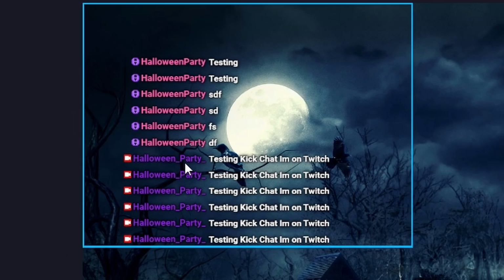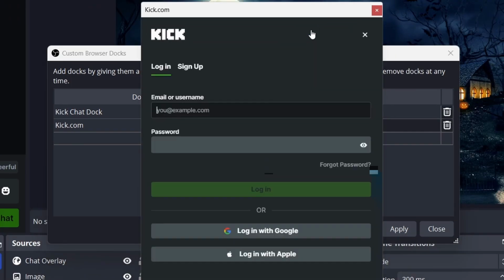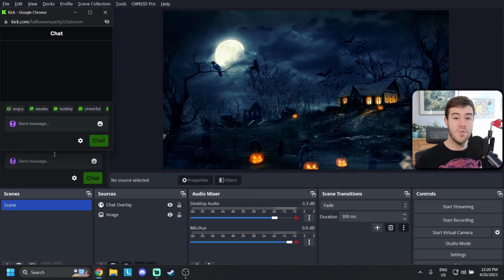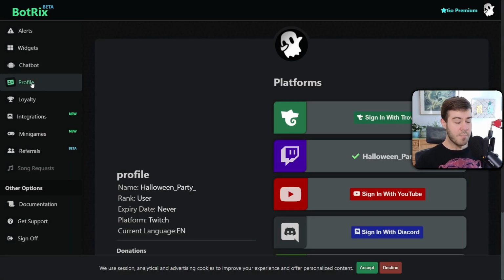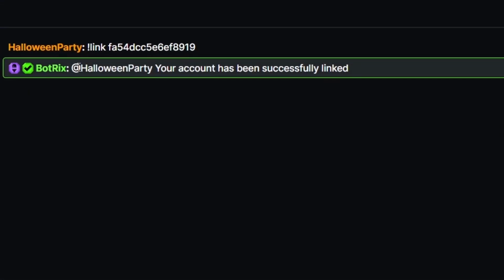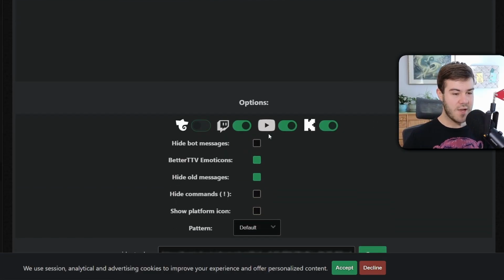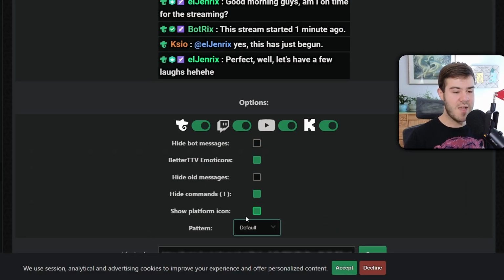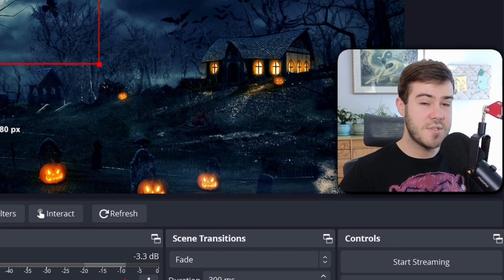How To Setup Kick Chat In OBS Studio✅(PC Tutorial)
✅ Today I show how to setup and add Kick chat in OBS Studio so you can easily read your Kick.com chat messages. I show how to add Kick chat overlays and chat docks for OBS Studio but you can use them for Streamlabs and multistreaming using BotRix.

⬇️MY STREAMING GEAR RECOMMENDATIONS⬇️ RECOMMENDATIONS